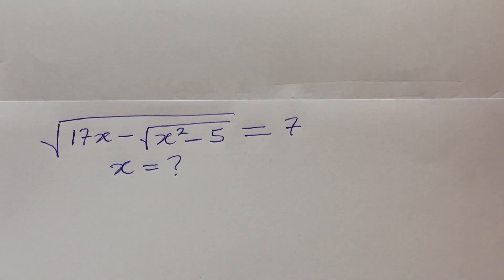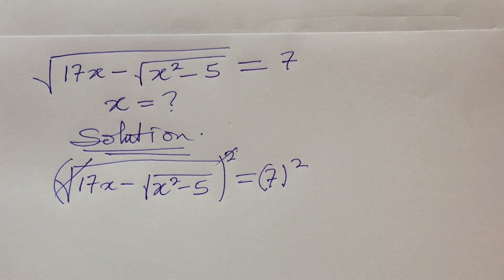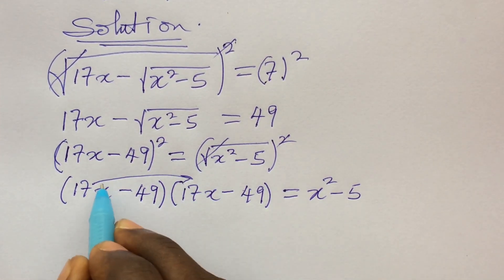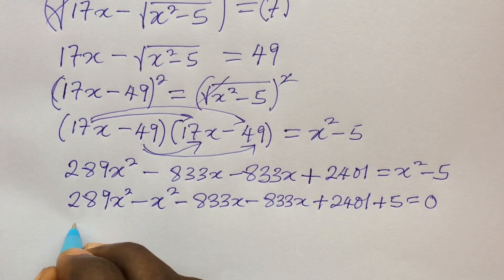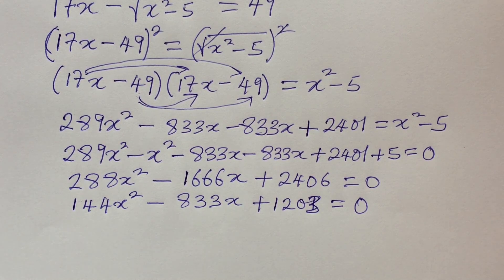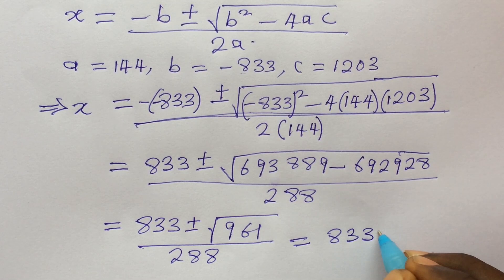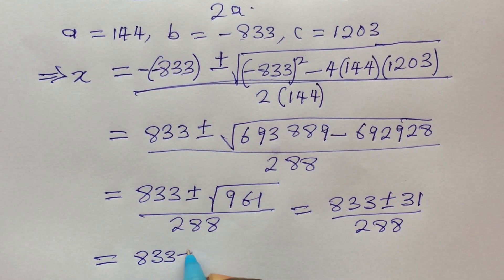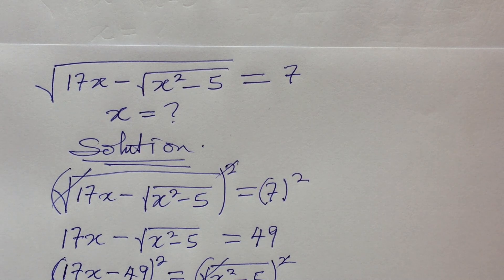Radical Equations With Square Roots, sqrt((17x–sqrt(x^2–5)) | Solving Radical Equations.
Radical Equations With Square Roots is a video tutorial where you will learn tricks on how to solve challenging radical equations through the application of simple mathematical laws/rules
In this video, Jakes gives a detailed simplification of the two radicals and lay down a step-by-step guide on solving the resulted quadratic equation from the simplification of the above radical equation.
Watch the complete video without skipping any parts for the full secrets to solving challenging radical equations of this kind.

We at OnlinemathsTV love you all...❤️❤️💖💖💖💕💕💕😍😍😍